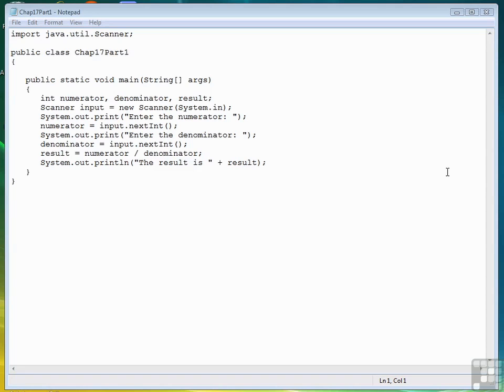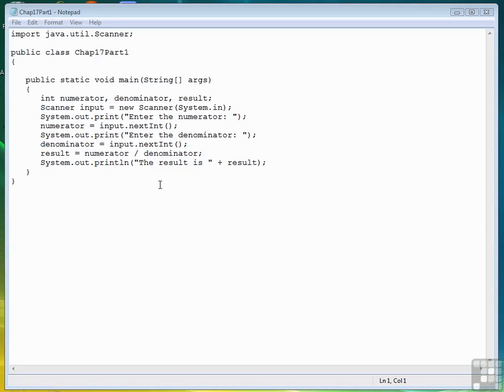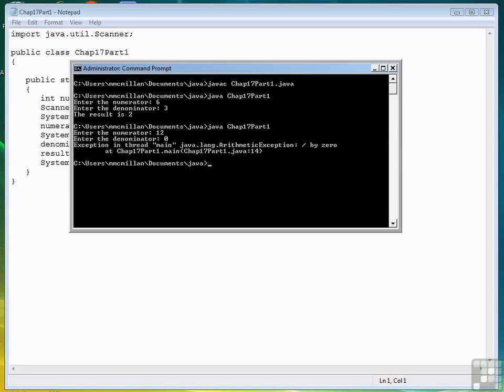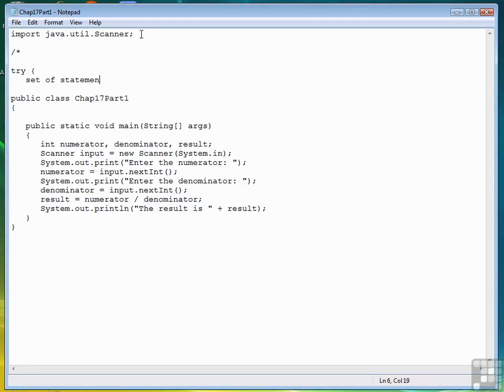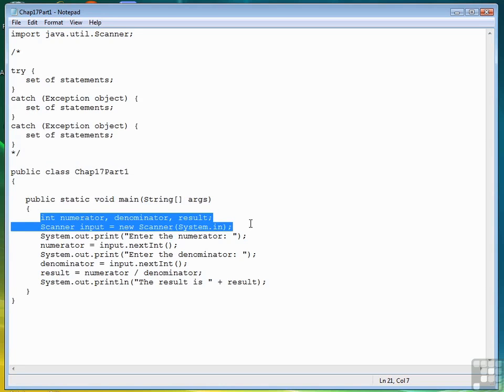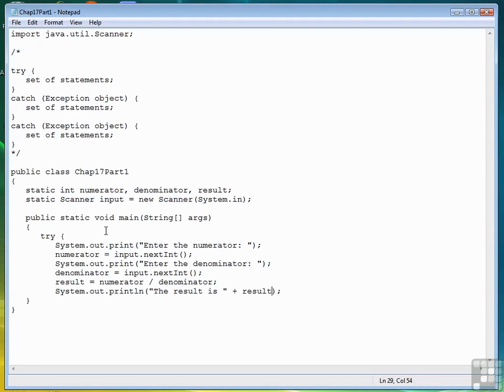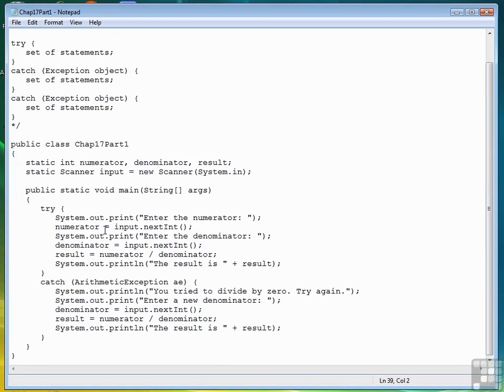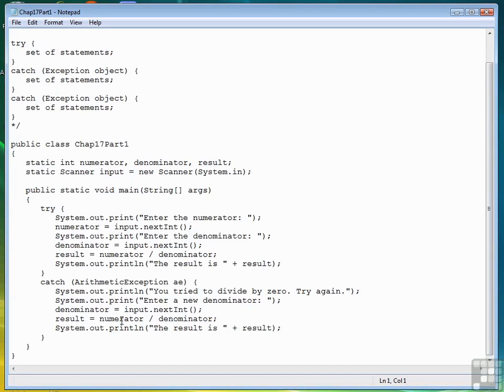17 01 try catch Statement